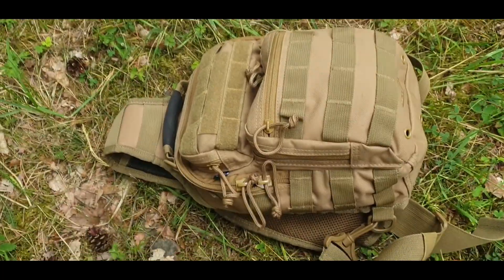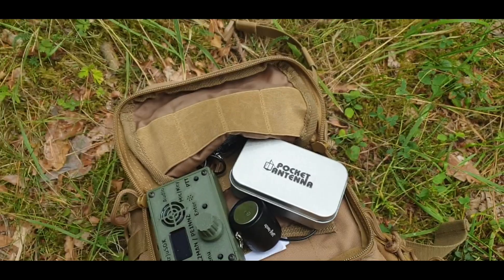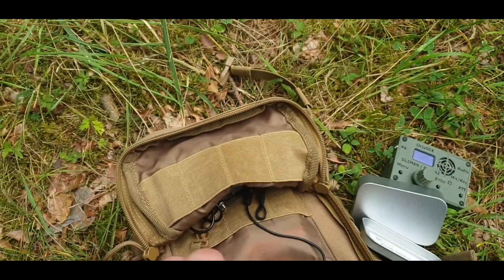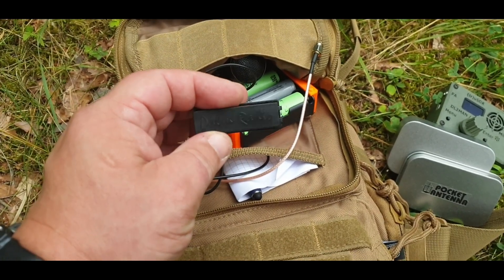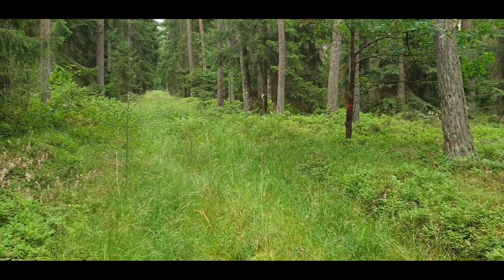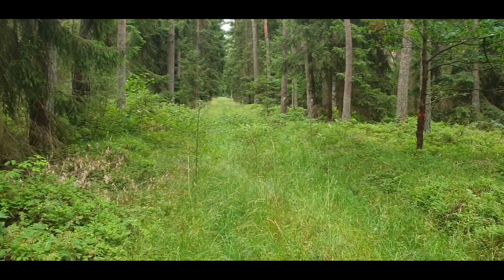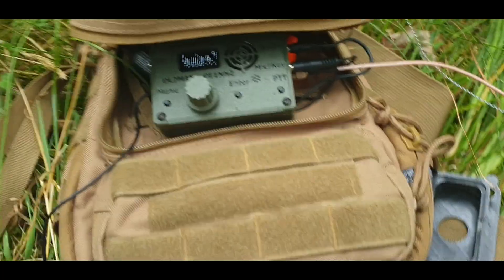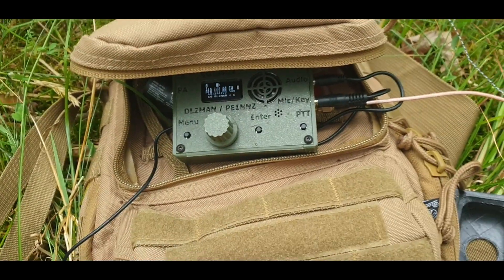(tr)uSDX Hiking - with ultra low profile - PART 1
Went for a walk with (tr)uSDX and tried to do some QSOs in the middle of nowhere with extremely small footprint